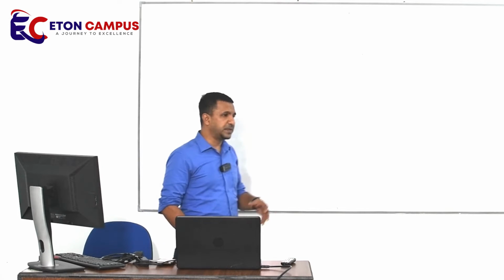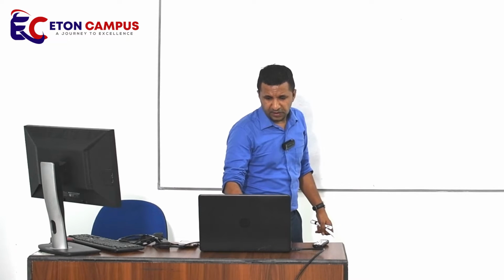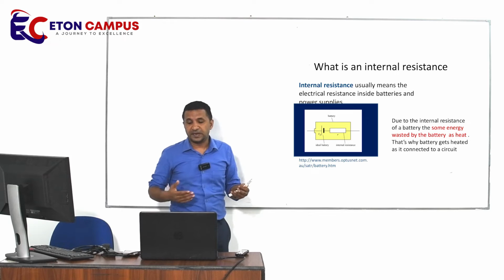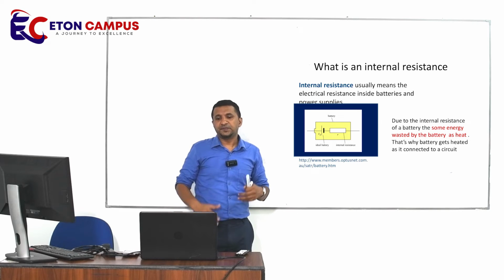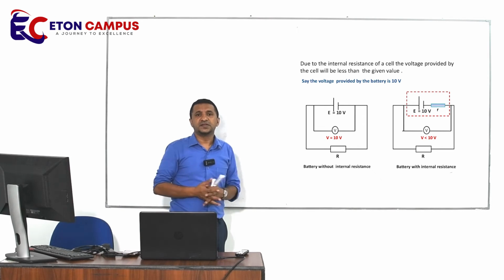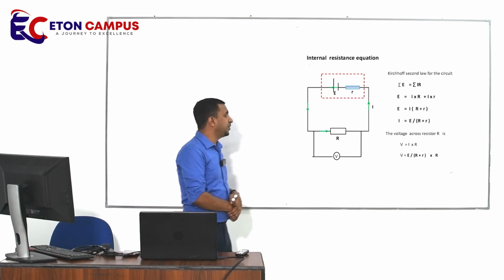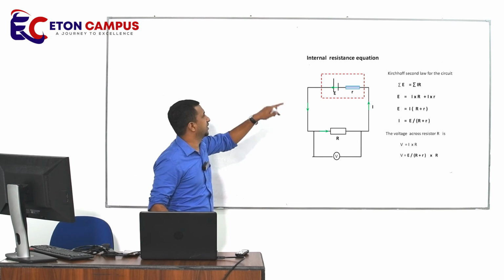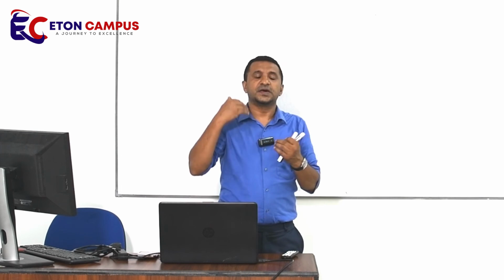Internal Resistance in Electricity for | Physics - Edexcel ALevels | Eton Campus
Learn about Internal Resistance in Electricity for Edexcel A-Levels Physics! This video explains the concept of internal resistance, its impact on circuits, and how it affects voltage and current.